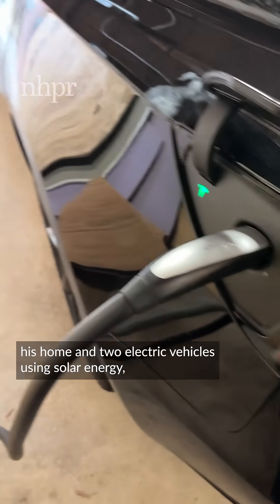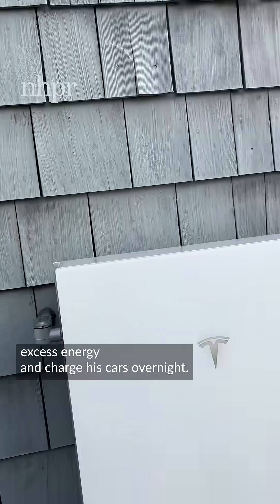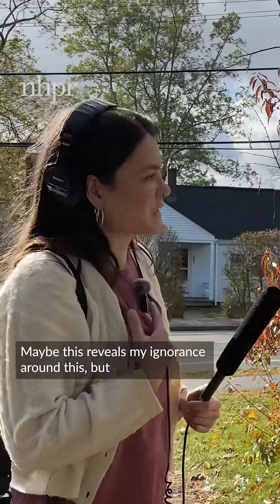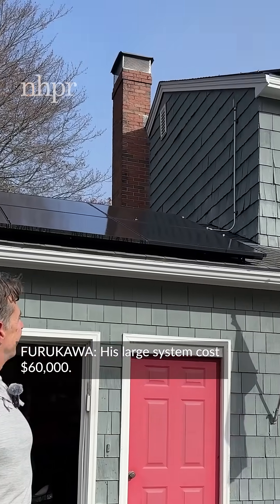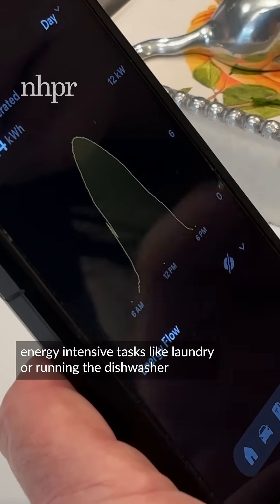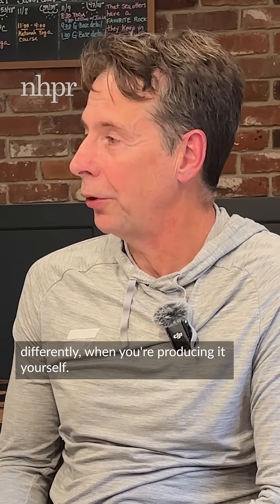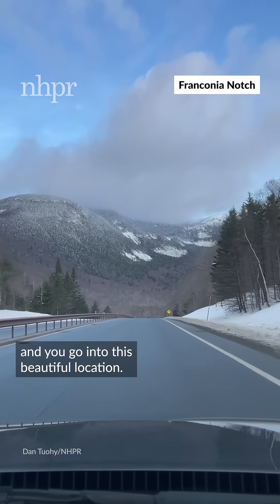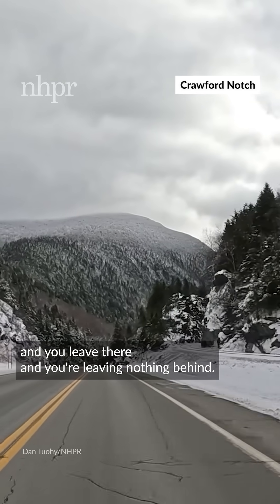Powering a home and two EV's with solar energy in New Hampshire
Aaron Wallin says it’s ironic that he’s so passionate about climate change given his career as a jet-fuel driver. But he says the job has given him perspective.

“You kind of get to see the amount of fuel that I deliver… it’s a real, real thing,” said Wallin, who lives in Hampton. “Most people put a hose in their car and you never see the fuel.”

Going solar is a big investment, and some people in Wallin’s life said he would be better off putting that money into the stock market.

“That wasn’t the reason I did it,” said Wallin. “For me to jump in my car and know that every mile I’m driving is powered by the sun, that’s what it is.”

He made the switch to solar in the spring of 2025. His 33-panel solar array now powers his family’s home and two electric vehicles. His system also includes two large batteries on the side of his house to store excess energy the panels produce.

Standing in his driveway as the sun peeked through the clouds on a recent morning, he looked up at the sky and over to the array of solar panels on his South-facing roof.

“That ball of energy that’s 93 million miles away is powering those things,” he said.

If you’re curious about making a similar switch, click the link in our bio to learn more about how that process works in New Hampshire. ☀️

🎙️ Hosted by Julia Furukawa
📹 Video by Elena Eberwein